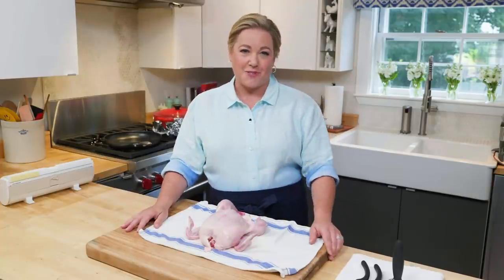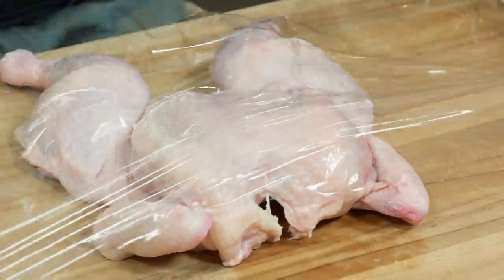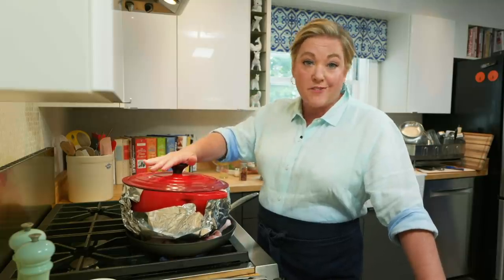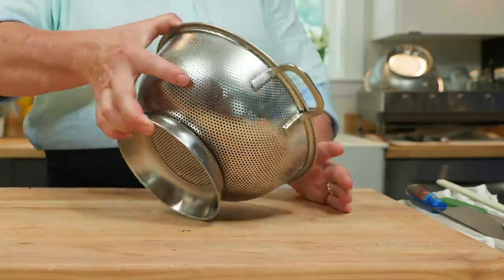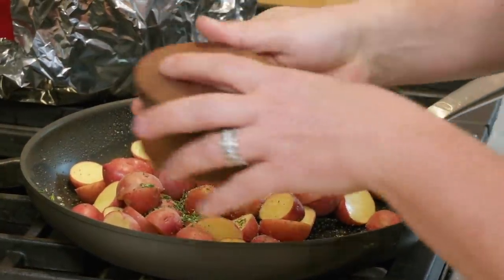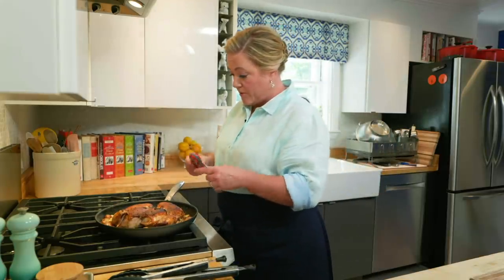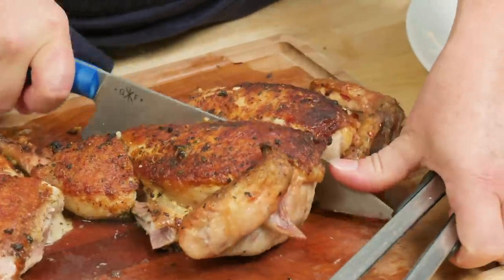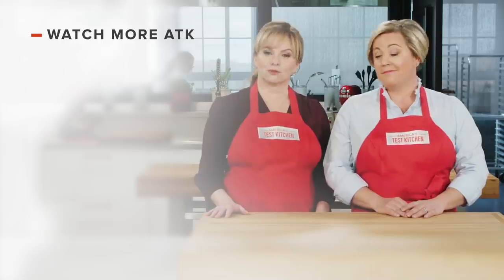How to Make Chicken Under a Brick with Herb-Roasted Potatoes with Julia Collin Davison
Host Julia Collin Davison makes Chicken Under a Brick with Herb-Roasted Potatoes.